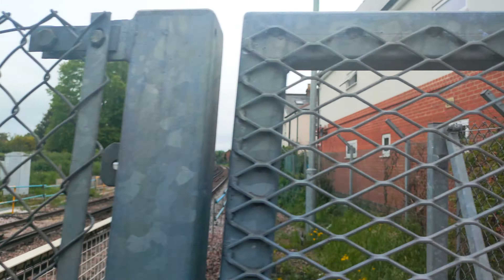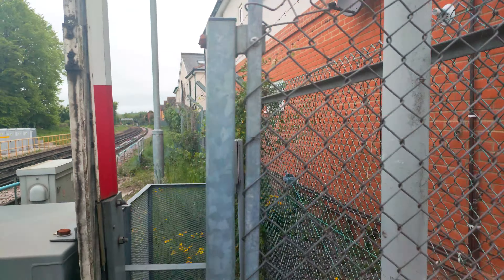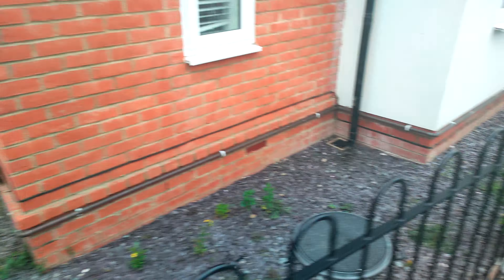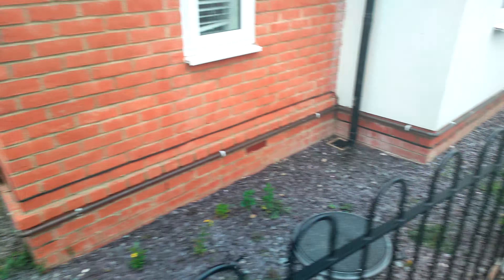Intro To Egham Station Level Crossing (Surrey) Monday (08/05/2023)